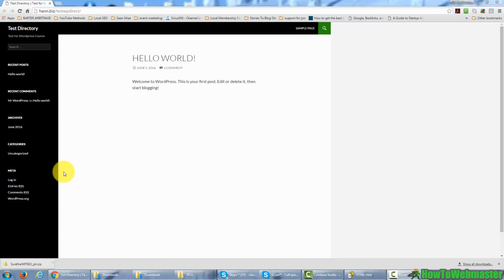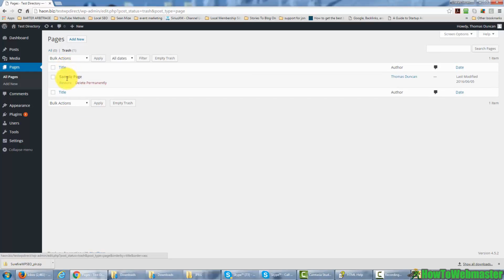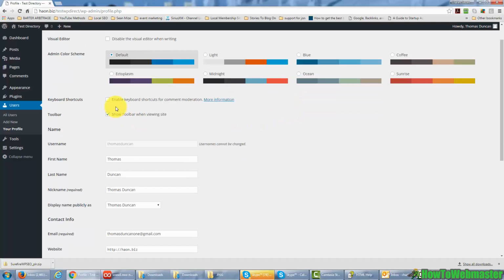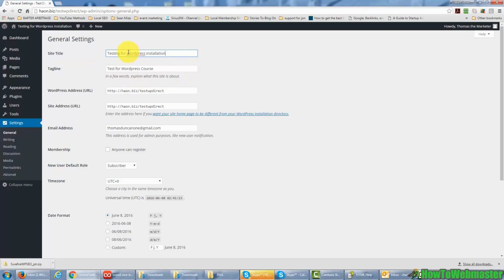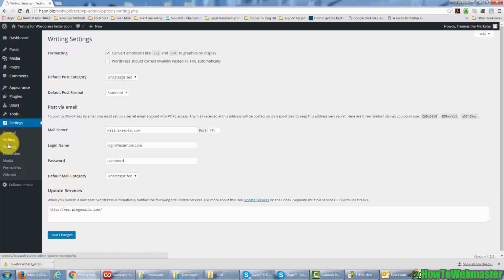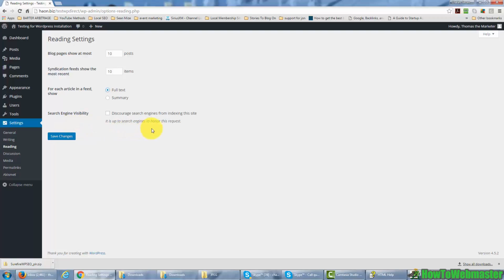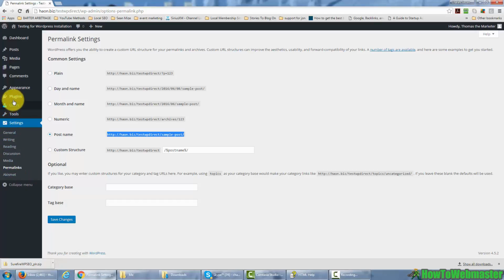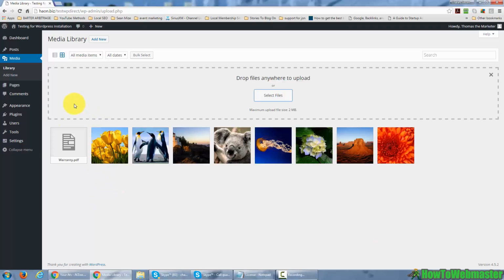Learn Wordpress Settings for Beginners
How to setup your wordpress settings after installation.
-What to do when logging in the first time.
-Change your wordpress profile.
-Your settings menus, media, and tabs.
-Permalinks and more!

Wordpress Tutorials
SEO Tutorials